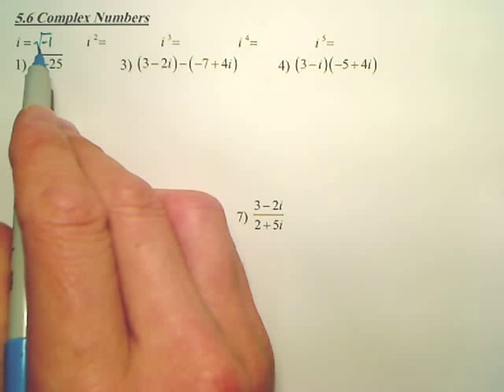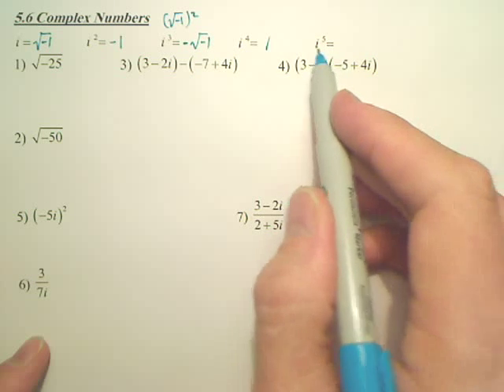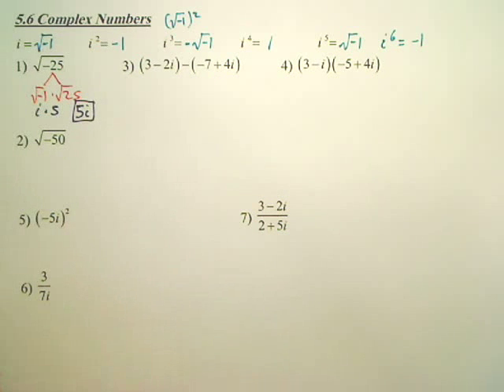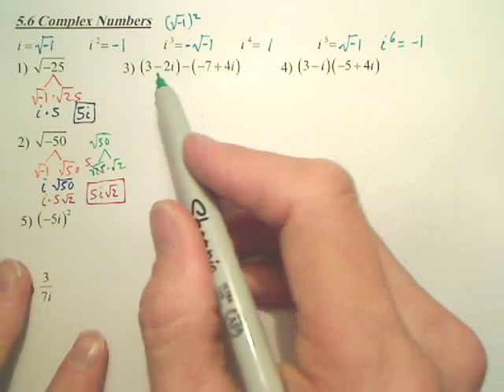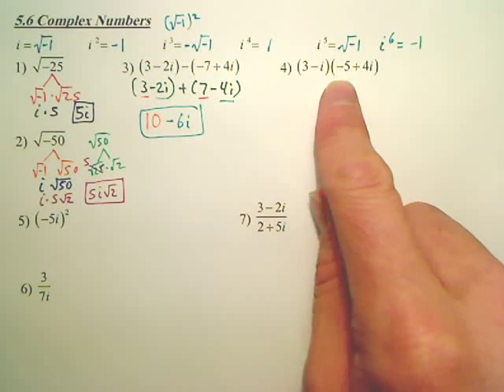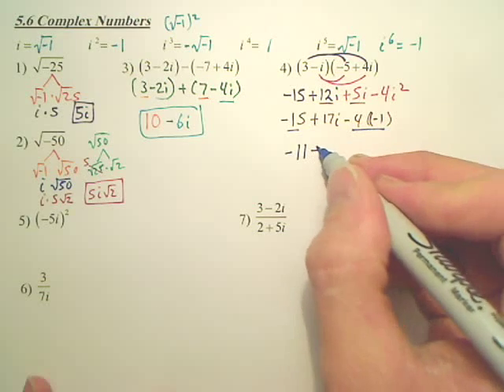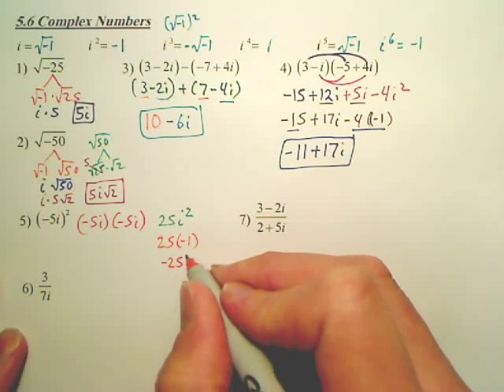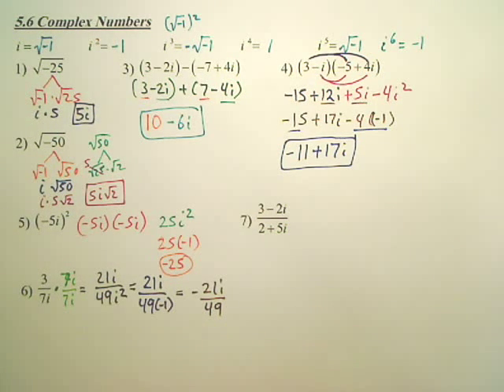5.6a1 Complex Numbers - Algebra 2